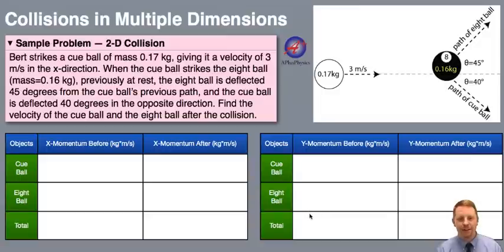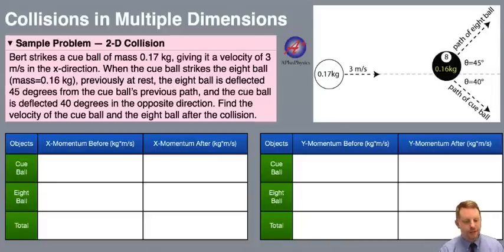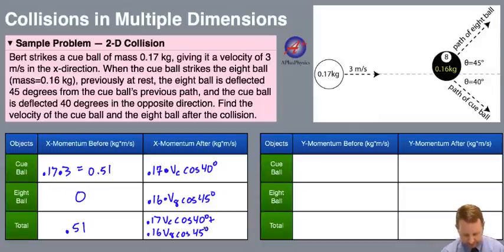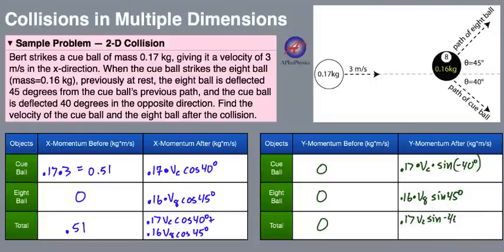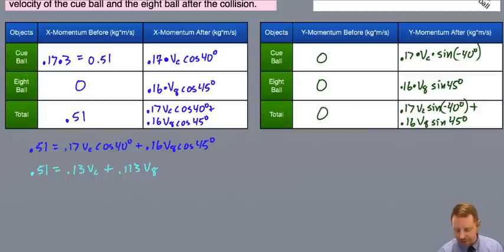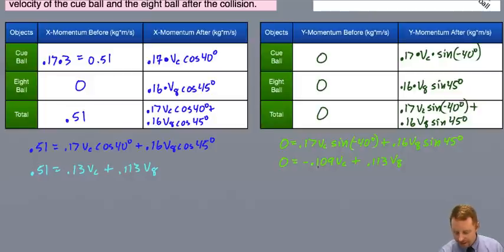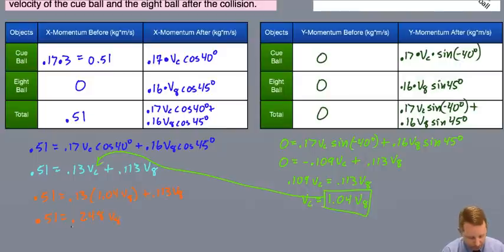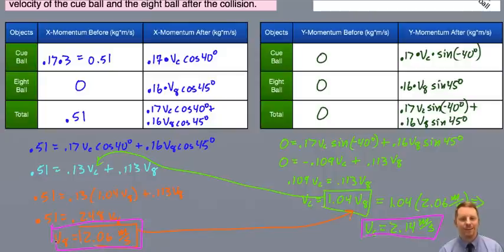AP Physics - Collisions in Multiple Dimensions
A brief introduction to problem solving of collisions in two dimensions using the law of conservation of momentum.